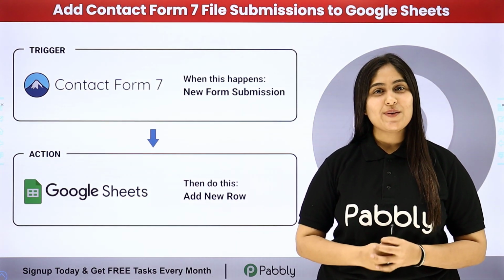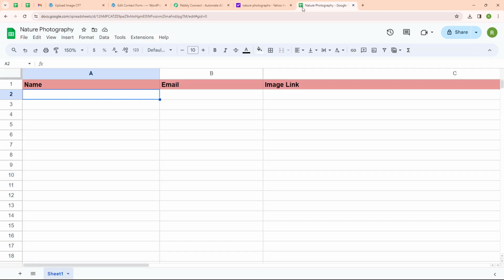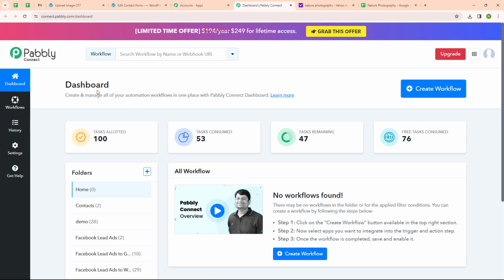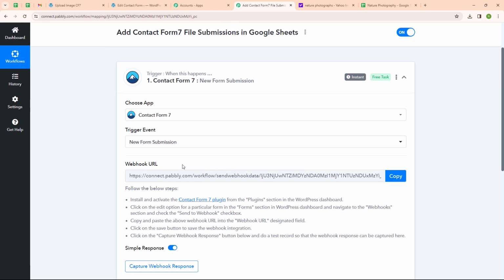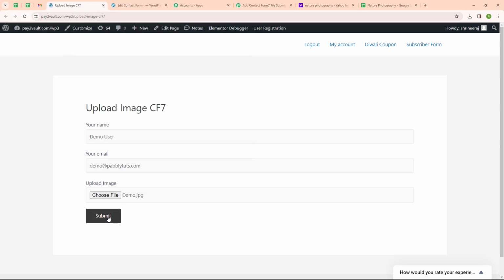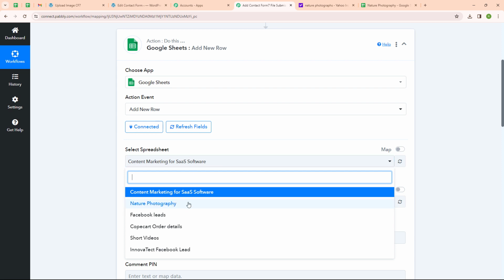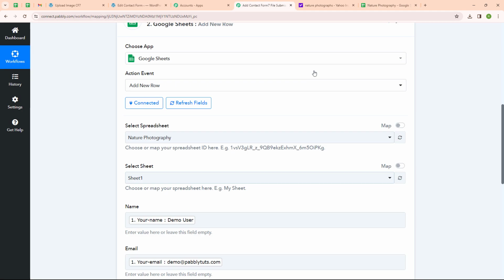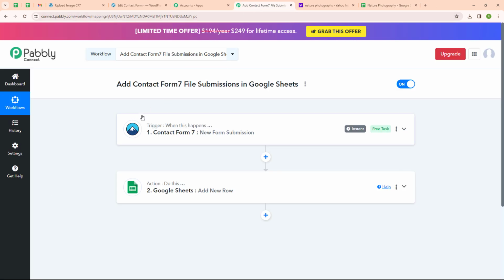How to Add Contact Form 7 File Submissions to Google Sheets Automatically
In this tutorial, we'll show you how to automatically add Contact Form 7 file submissions to Google Sheets, streamlining your form data collection process. Contact Form 7 is a popular WordPress plugin for creating and managing forms, and by integrating it with Google Sheets, you can easily capture and organize file submissions for further analysis or processing.

Discover how to set up an automated workflow using Pabbly Connect to detect new file submissions from Contact Form 7 and automatically populate them into Google Sheets. This integration ensures that your form data is centralized and easily accessible, allowing you to track and manage file uploads efficiently.

Learn the step-by-step process of configuring triggers in Pabbly Connect to identify new file submissions from Contact Form 7. We'll guide you through the actions needed to extract file details such as file names, upload dates, and associated form responses, and populate them into designated columns in Google Sheets.

Explore techniques for mapping Contact Form 7 fields to corresponding columns in Google Sheets to ensure accurate data transfer. We'll demonstrate how to customize the integration to match your specific form fields and sheet structure, allowing you to capture all relevant information seamlessly.

Experience the benefits of automating your form data collection process. By integrating Contact Form 7 with Google Sheets through Pabbly Connect, you'll be able to streamline your workflow, eliminate manual data entry, and ensure that your form submissions are accurately captured and organized.

1. Automation: Pabbly Connect offers automation capabilities that can help you automate mundane and repetitive tasks. This allows you to save time, money and resources.

2. Integration: Pabbly Connect provides a wide range of integrations so that you can connect different web services with each other. This helps you to create smarter workflow processes and make your business more efficient.

3. Security: Pabbly Connect takes security seriously and provides an industry-standard security system to protect your data and applications.

4. Scalability: Pabbly Connect is highly scalable and allows you to easily add new applications and services to your workflow.

 5. Cost-effective: Pabbly Connect is cost-effective and provides plans for different business sizes.